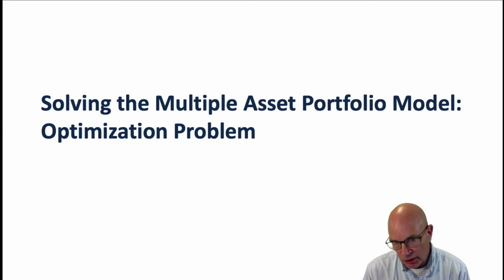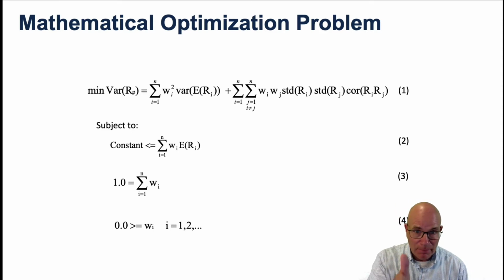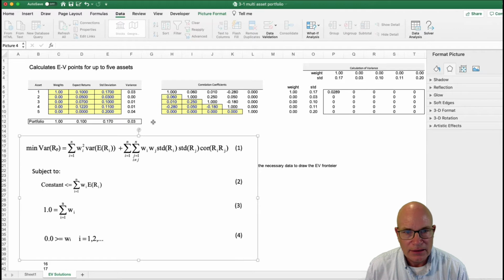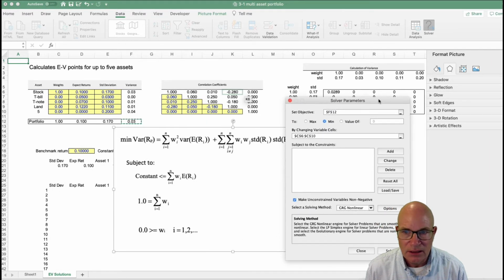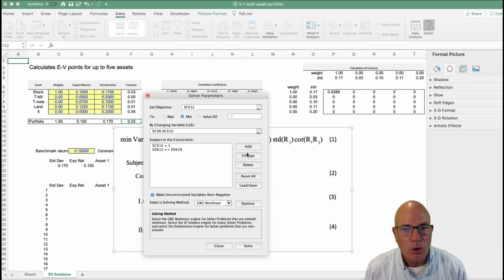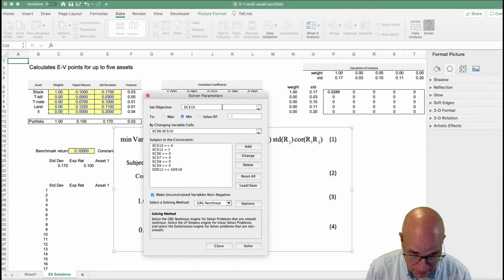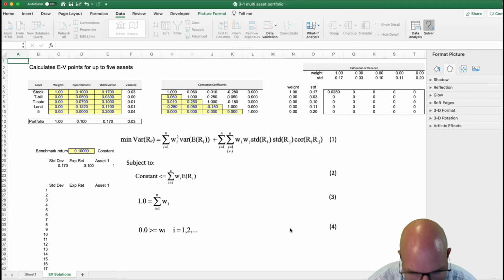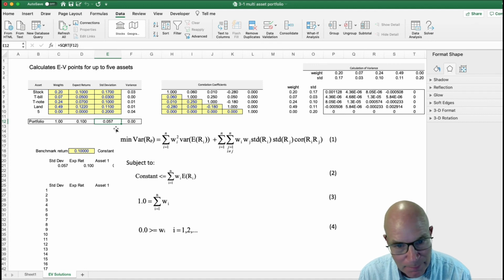Mulplei Asset Portfolio Problem: optimization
This describes how to find one protfolio on the EV frontier.  The example is done in Excel.